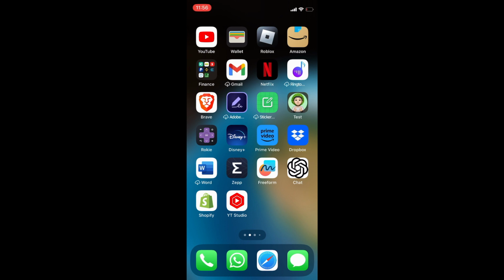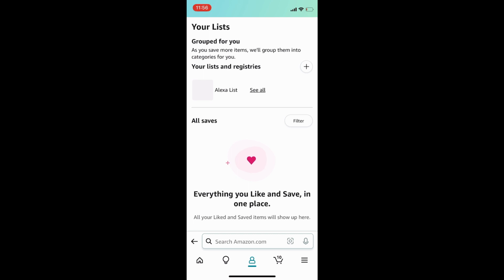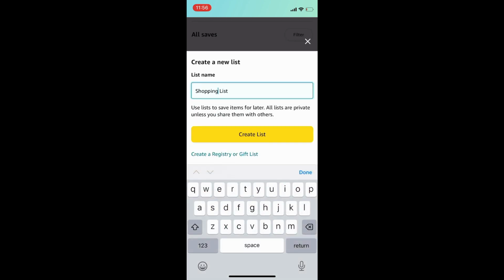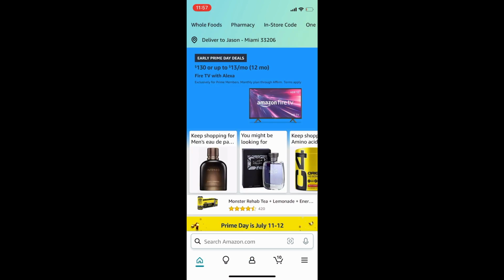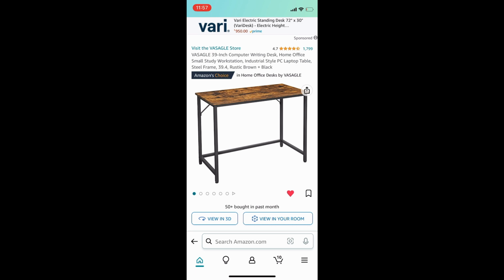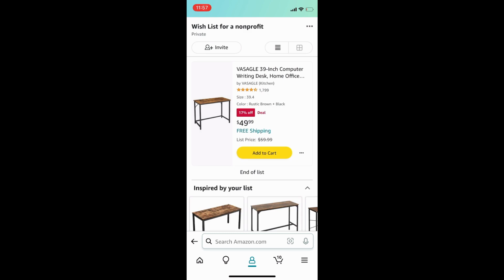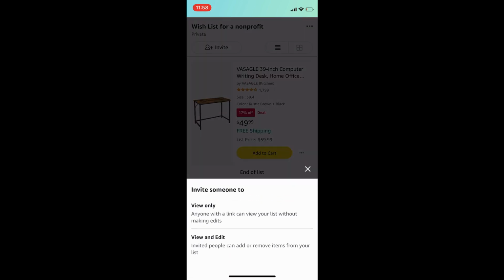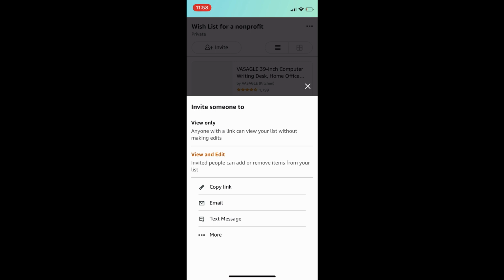HOW TO CREATE AN AMAZON WISHLIST FOR NON PROFIT 2024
HOW TO CREATE AN AMAZON WISHLIST FOR NON PROFIT